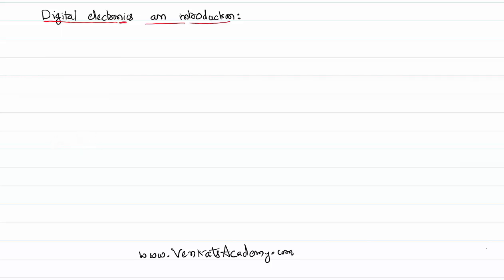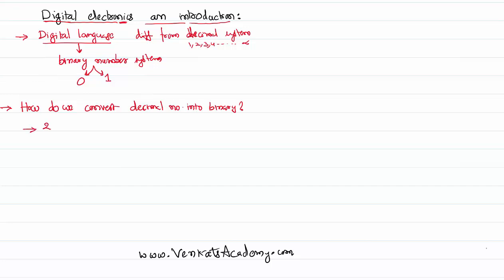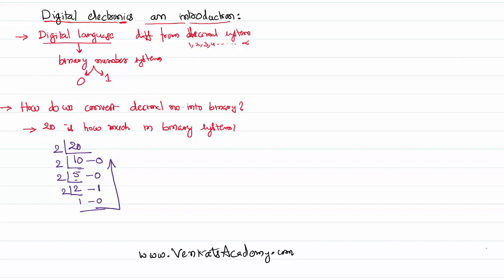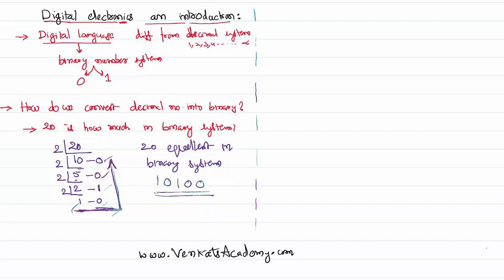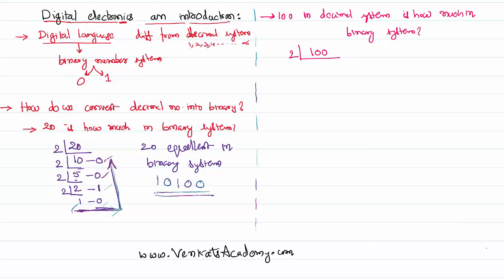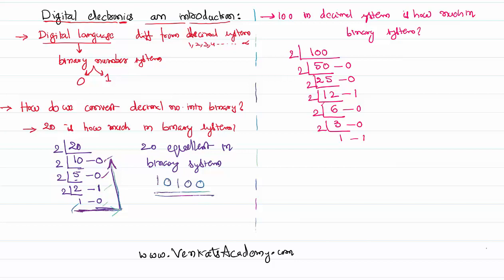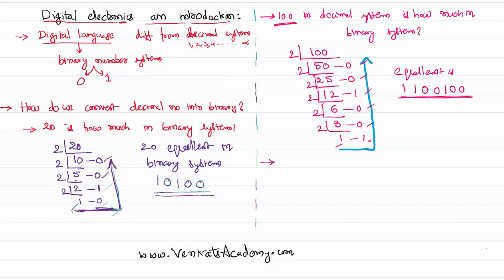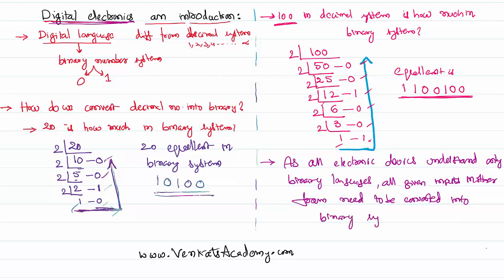Digital Electronics and binary number system introduction for IIT-JEE and NEET Physics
Digital Electronics and binary number system introduction for IIT-JEE and NEET Physics is the topic of the video lesson from the topic semiconducting devices. We know that binary language has only two digits in it that are one and zero. Every thing of normal communication language as well as decimal number systems are expressed interns of this binary system.
0:00 what is binary system is...
2:30 converting a number into binery..
4:20 converting 100 into decimal...